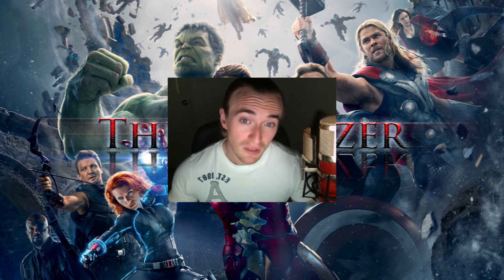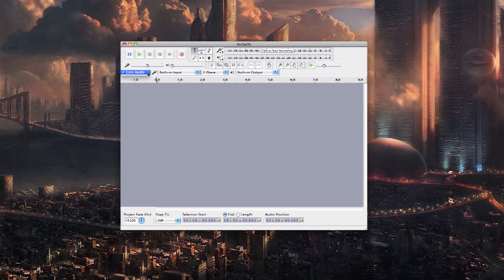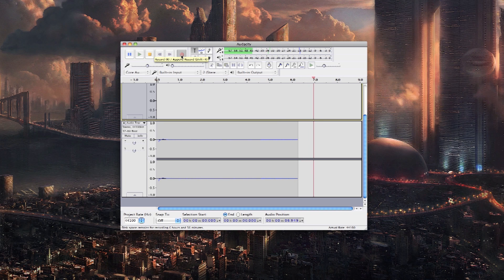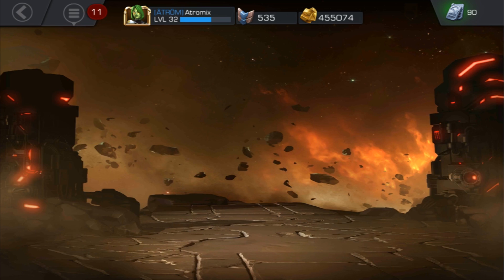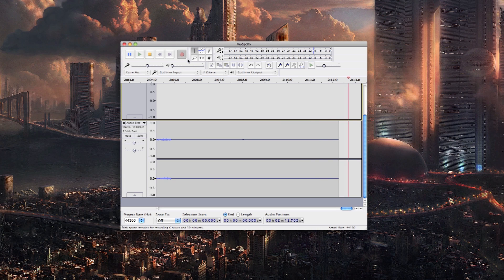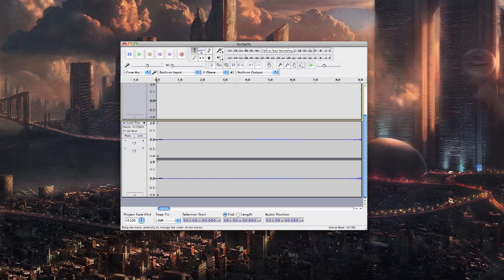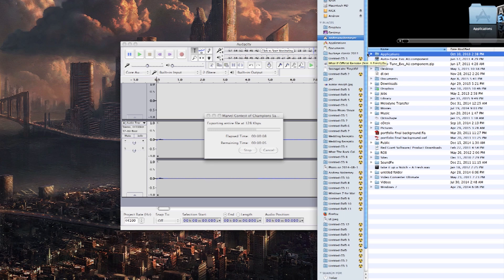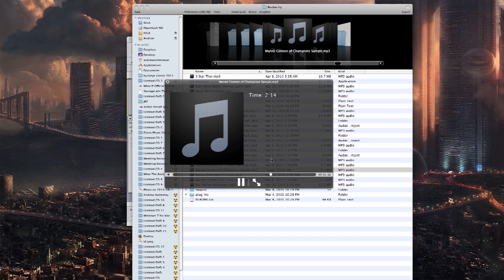How to Record System Audio for Android and IOS [No root required]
It always encourages me to have feedback!

Description:

In this video a show you guys how to properly record the system audio of an Android or IOS Device. A few things you will need are as listed below.

1: Android or IOS Device.
2: Male to Male 3.5mm av cord.
3: Audacity

Also, to mix down an audio file to an .mp3 using Audacity you will need to download  Lame and FFMpeg which are encoders that assist Audacity to be able to export to an .mp3 file. I provided a link below where you can find the download.

• Title: Duelle & CiRRO - Your Addiction Culture Code Remix.